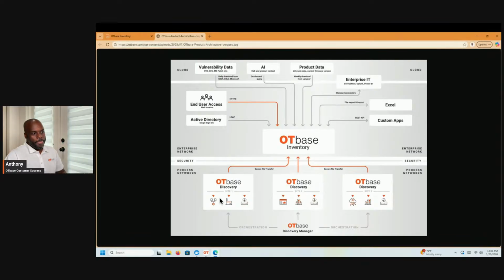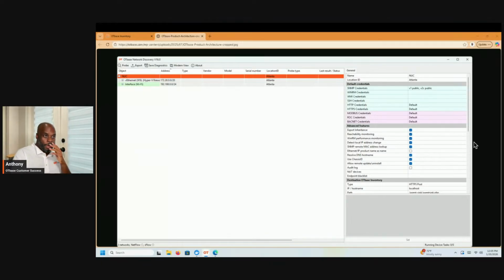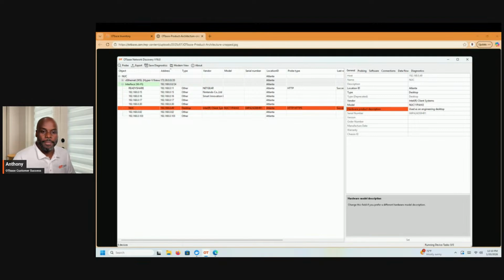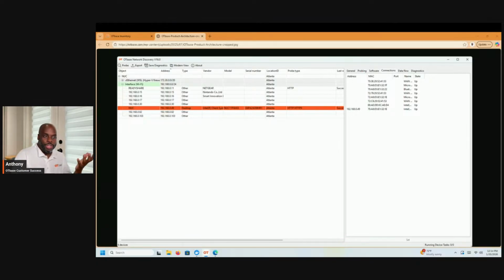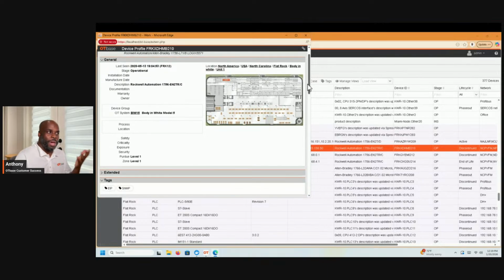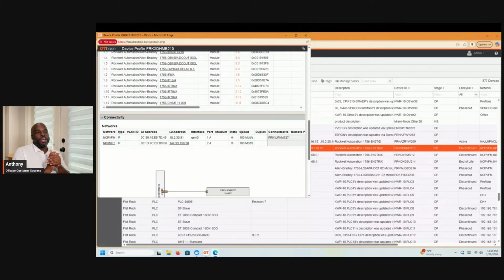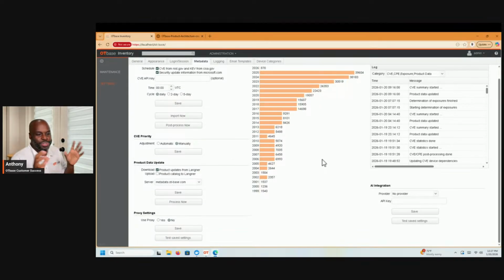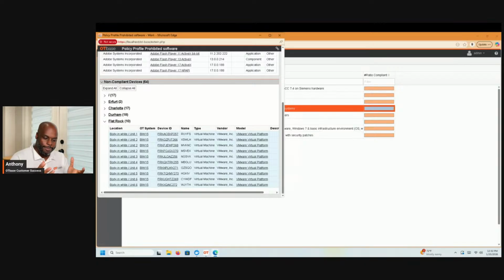The only tools you need when building an OT Inventory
In this episode, we’re talking to IT professionals stepping into the OT world about one of the first and most important things you’ll need: visibility. We break down why automated discovery and contextual inventory are game-changers — not just for security, but for everything from compliance to troubleshooting.